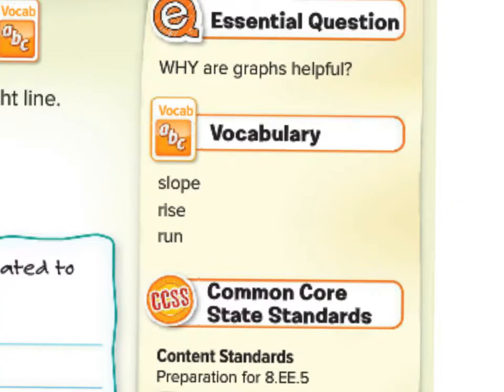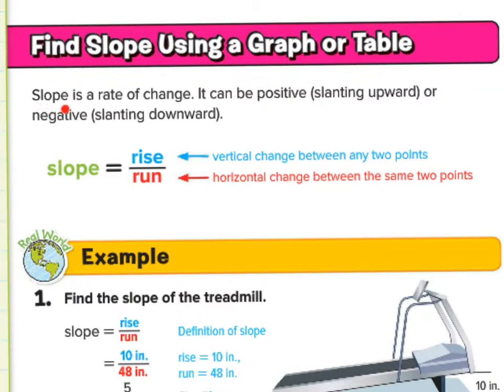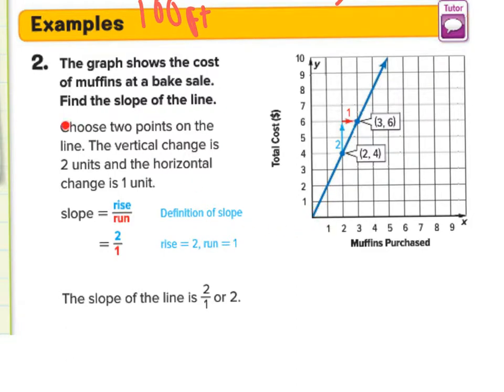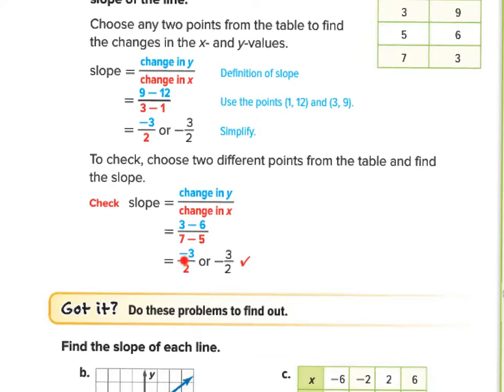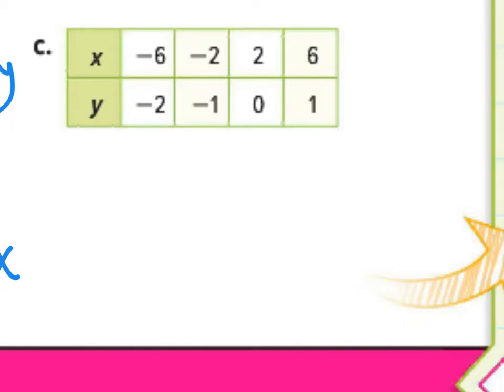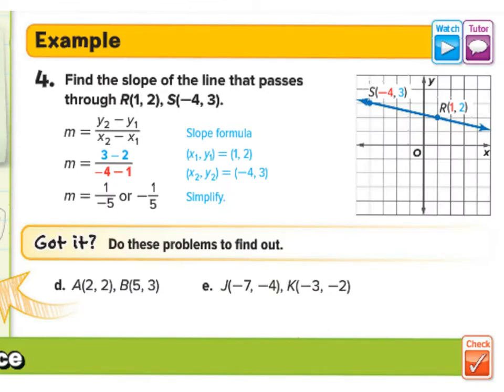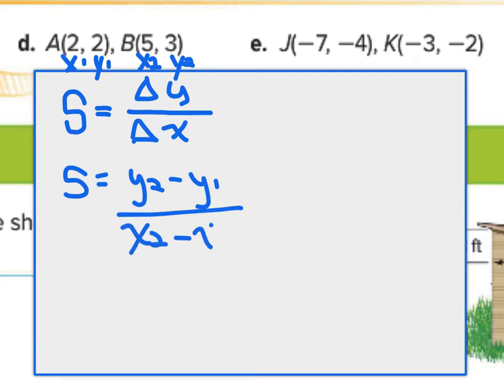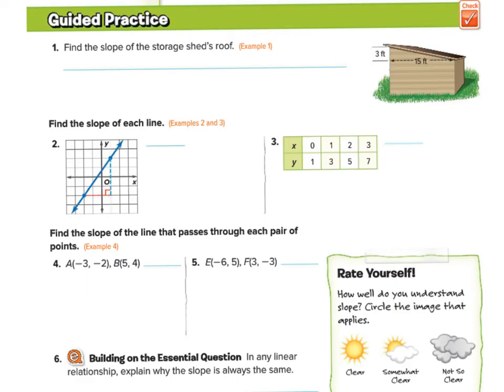Course 3: L. 3-2 Slope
How to identify the slope in an equation